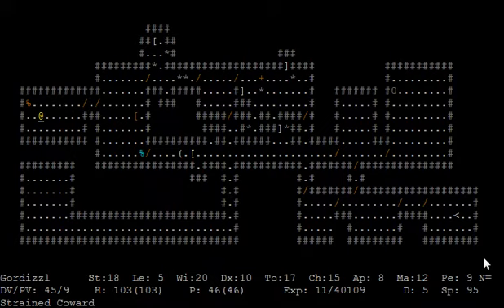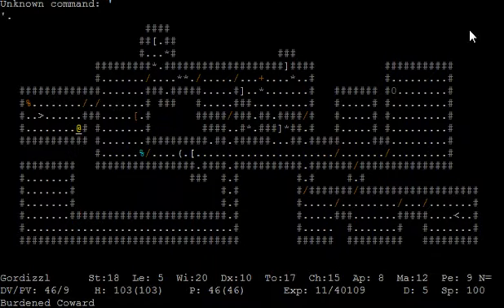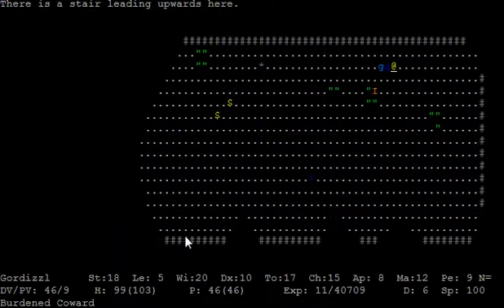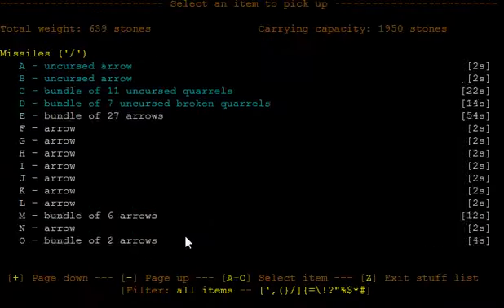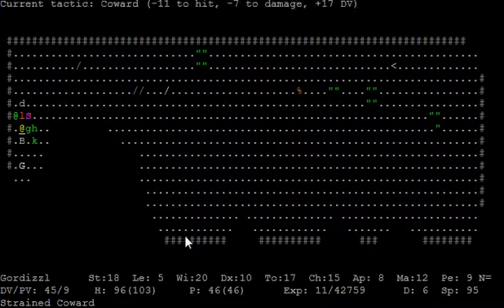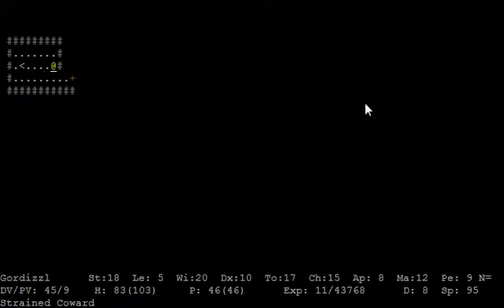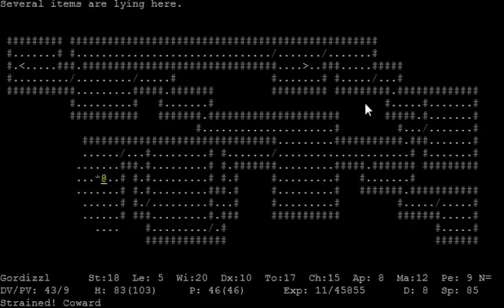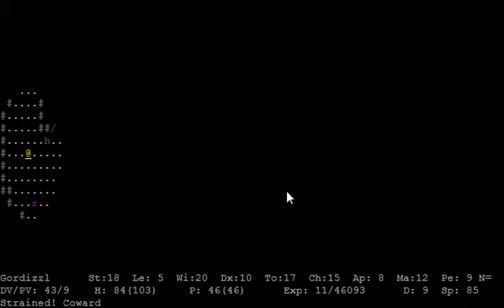Let's Play ADOM - Part 9: Crossing the big room and descending down to Dwarftown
Hey guys 'n' girls, our cursed, crippled and scaled hero had to face some exciting times in the last episodes, so let's hope that this time he will find some time to recover his breath ;-)
I'd like to use this opportunity to tell you about some very cool news: Silfir - legendary creator of youtube's most entertaining ADOM Let's play - has announced a new ADOM series as soon as the final version 1.2.0. is released. Dudes, I'm really looking forward to see that one! If you don't know Silfir's videos yet, make sure to check out his channel!

Thanks again for watching & hope you still enjoy it!

And here you can download the game for free and start your own adventure: